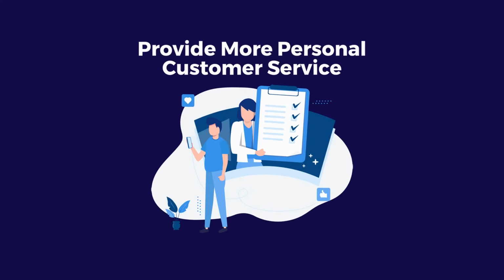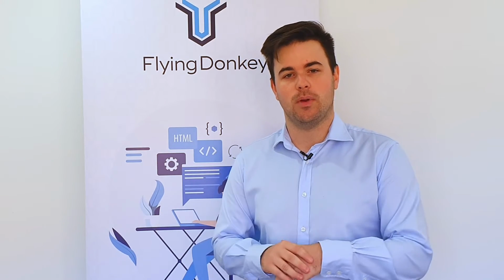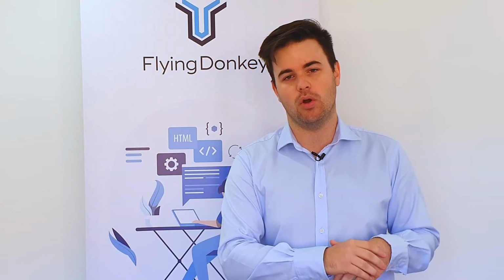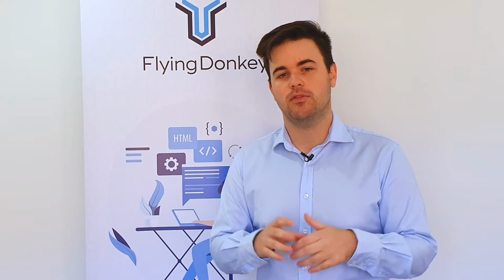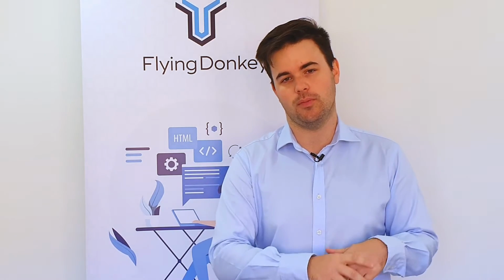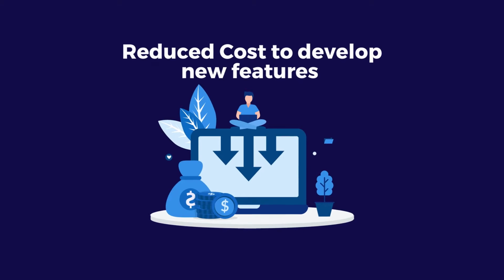5 Key Points Why Custom Software | Flying Donkey IT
Custom software is intended to be intuitive (or highly automated), saving users time while performing their duties. The majority of our clients do not require thousands of features in their software. Instead, they require it to perform a few tasks exceptionally well. This is ideal for developing custom software because only the features required are created. Because you have exactly what you need, custom software can save you time, money, and frustration in the long run.

5 points why custom software 📌

0:00 Intro
0:57 Create Custom Software that Meets the Client’s Needs with Precision.
1:40 Comparable Deployment Time to OOTB solutions.
2:26 Provide more personal customer service.
3:27 Reduce the cost of having the exact features for businesses that need functionality not included in the OOTB solutions.
4:29 Your organisation develops a competitive advantage.

I hope this has helped you understand some of your benefits when partnering with Flying Donkey to meet your software needs.